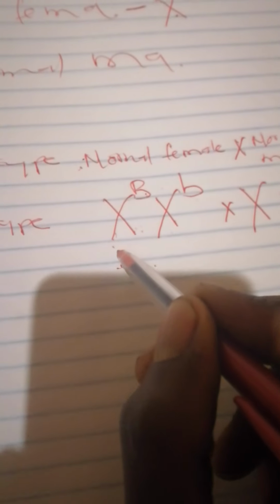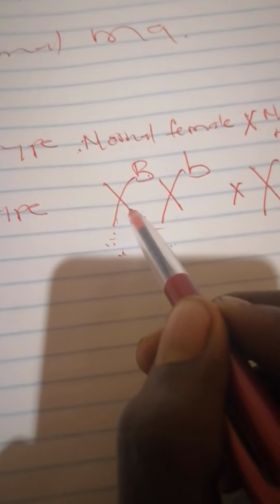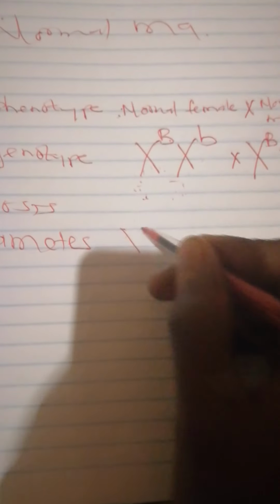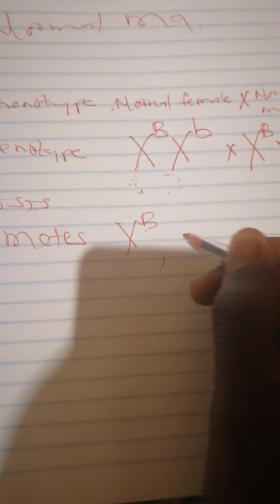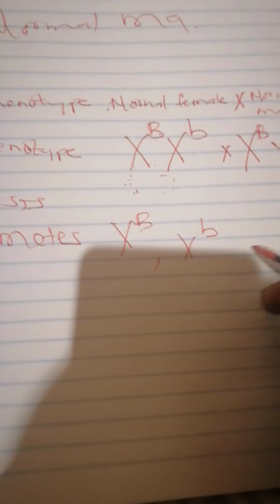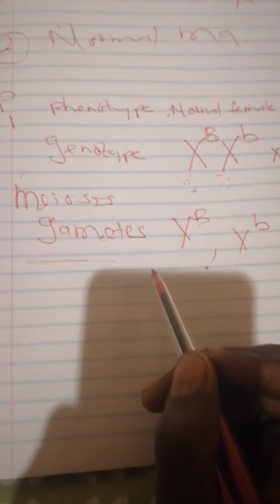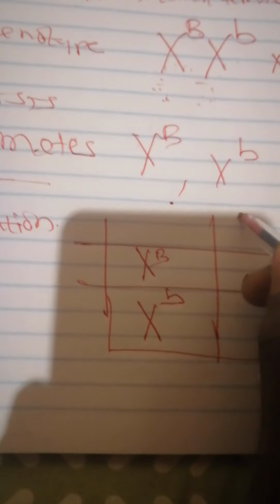Sex-linked diseases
Genetic disorder caused by sex-linked alleles:
1. Color blindness
2. Haemophilia

Colour blindness :
- refers to the reduced ability of people to distinguish between certain colors.
-It affect only men's and less common in female... Why? -
-Reason: Gene for colour blindness occurs on the X chromosome, male have XY Chrosome, therefore in males there is no other X gene to mask its effect, hence colour blindness result.